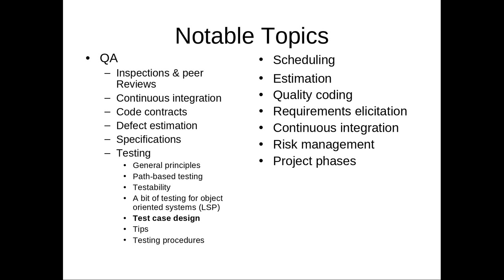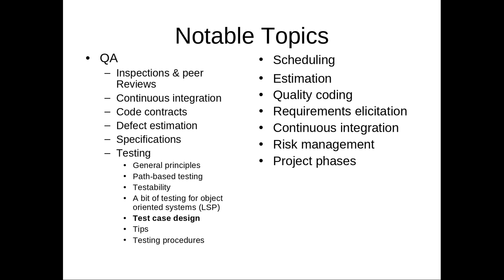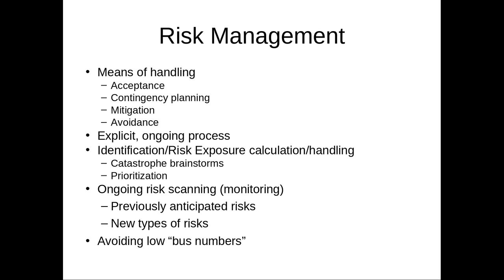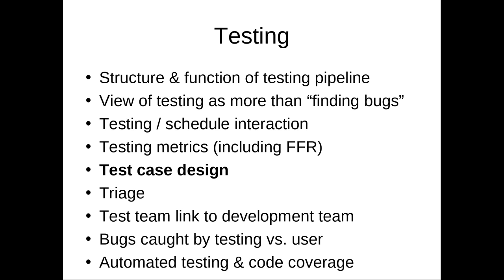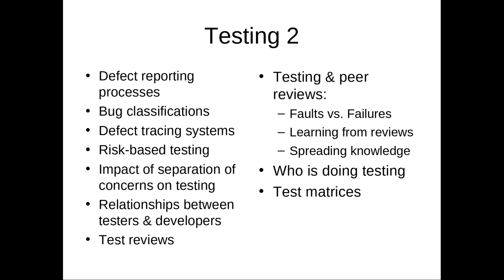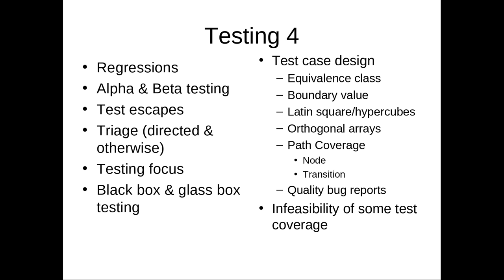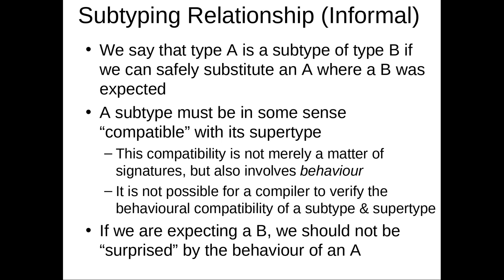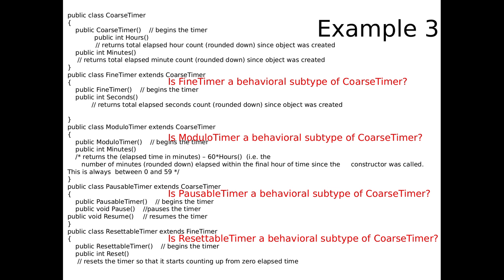CMPT 371 Final Exam Review Session 2019 -- Essentials of Software Development Management